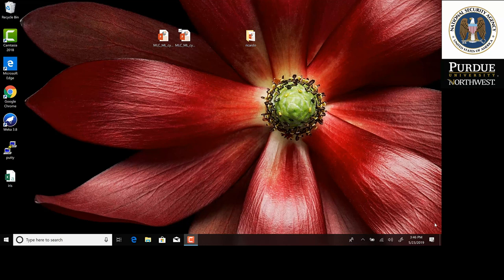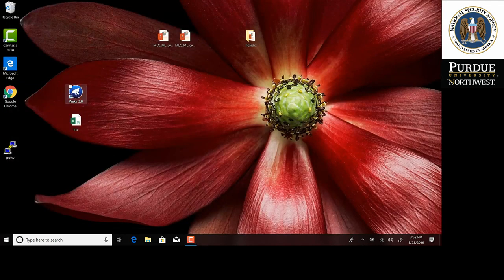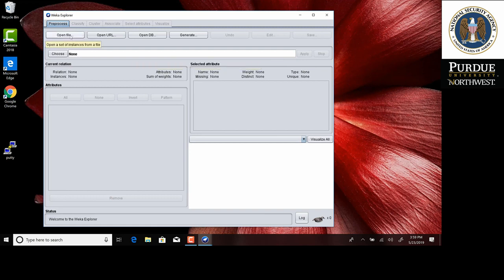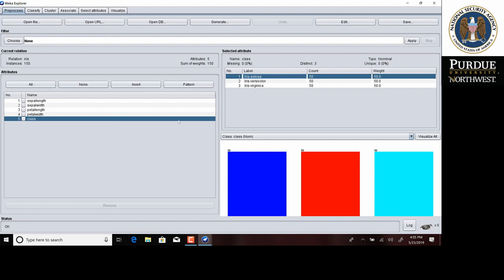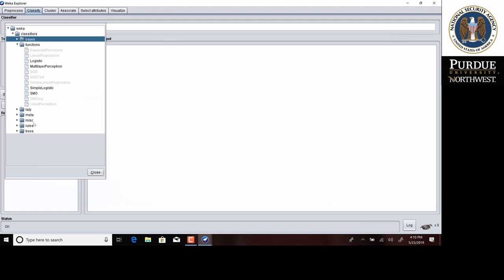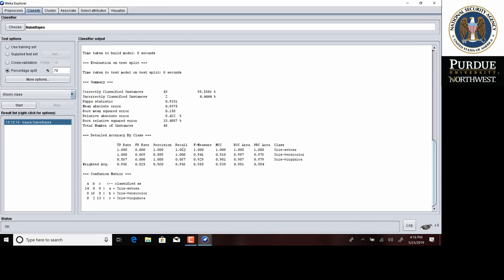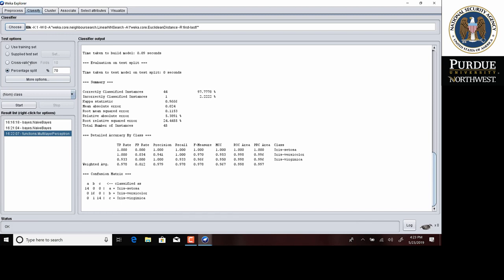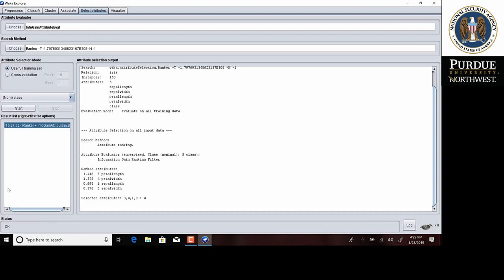Machine Learning for Cyber Security - Weka